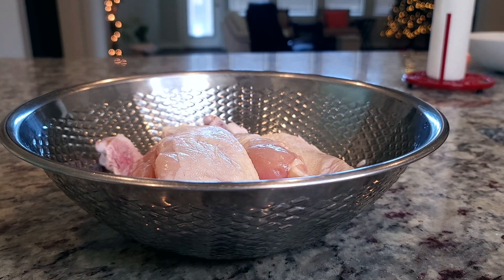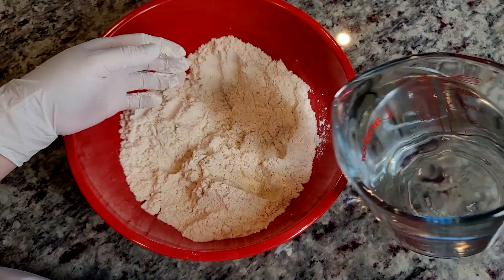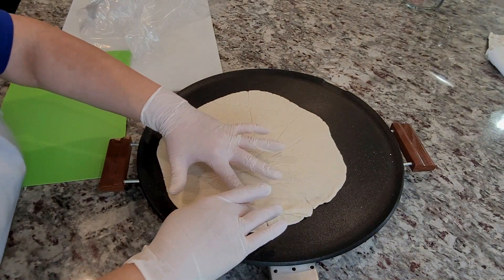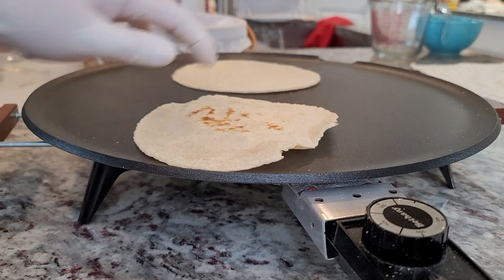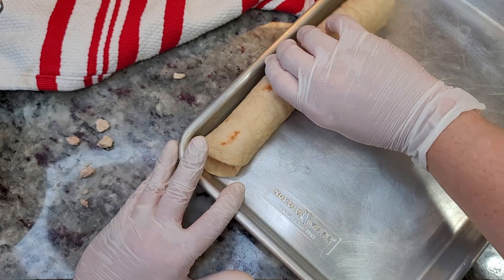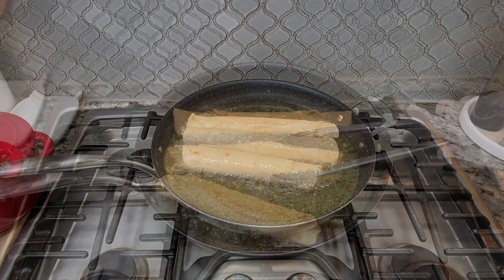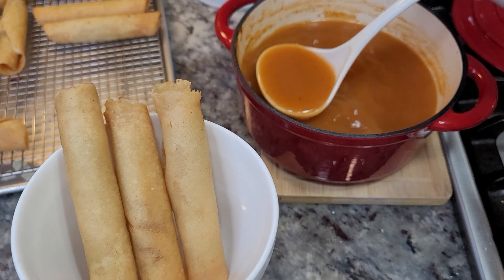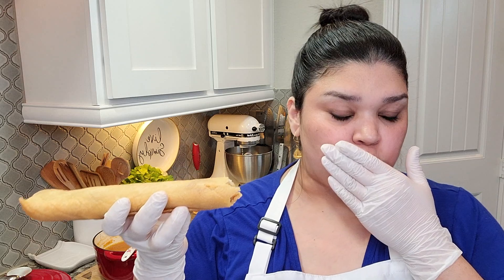I Made Giant FLAUTAS | Chicken Rolled Tacos And Salsa Consomé | Flautas Recipe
Today I am cooking at home and making chicken flautas and consume. I also accept my son's challenge to make a giant flauta.

0:00 Intro
0:48 Chicken
1:36 Making The Corn Tortillas
4:24 Making The Flautas

👉🏼 GRIDDLE used in the video

INGREDIENTS
1 3/4 lbs to 2 lbs ( 93 to 907 g ) shredded chicken
16 to 20 regular corn tortillas
cooking oil for frying
1/4 cup cornstarch
3 to 3 1/2 Tbsp cold water
**CONSOMÉ**
1 1/2 lbs (680 g) Roma tomatoes
1 large tomatillo (115 g)
1/4 piece of a medium onion
2 to 3 cloves garlic
2 large jalapenos
3 to 4 (709 to 946 ml ) cups of water
1 tsp Mexican oregano
2 Tbsp chicken bouillon powder
salt to taste
1 dried bay leaf

FRIED ROLLED TACOS
Crispy Chicken Tacos